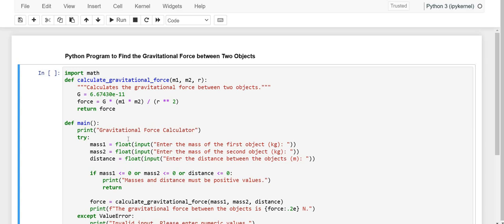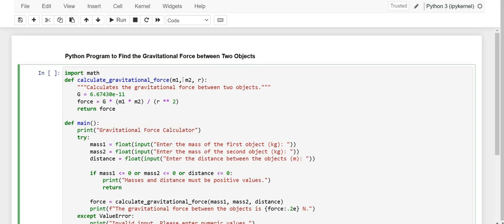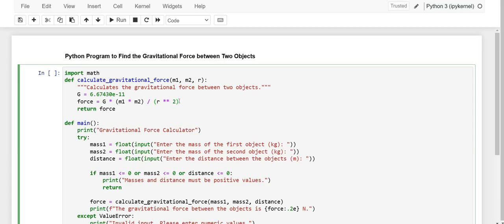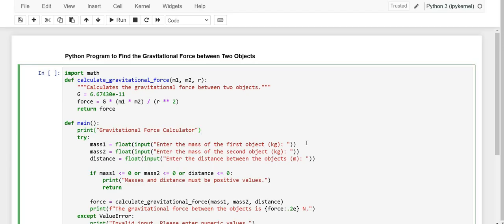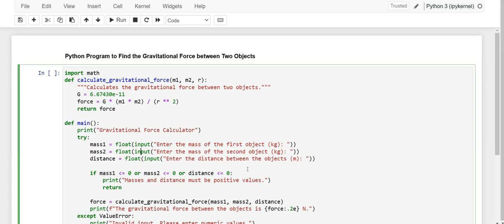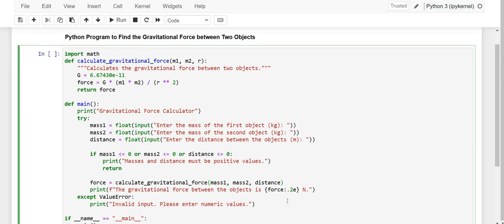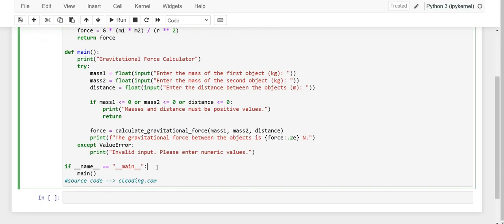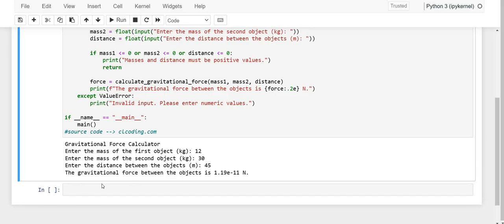Day 50 : Python Program to Find Gravitational Force Between the Two Object